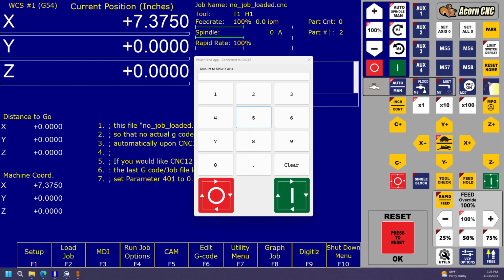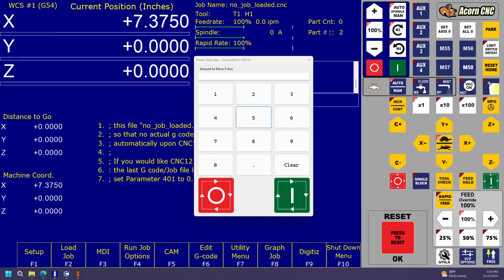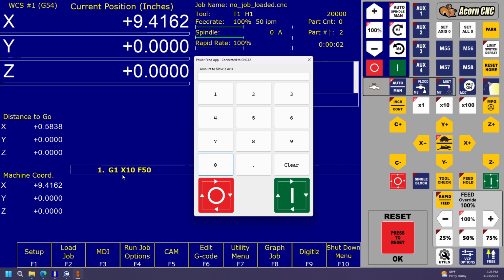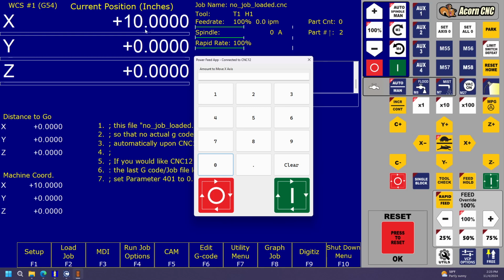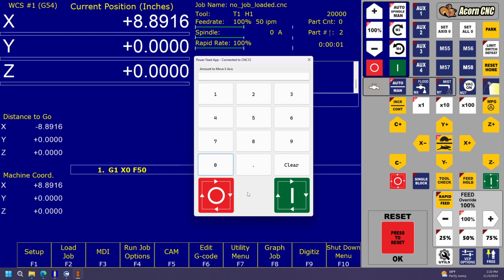Make your own CNC App using the Centroid API introduction.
This is a video showing a simple example of a DIY CNC App that uses the Centroid CNC APi tools.  You can create your own Apps with unlimited CNC applications. Your App will command and control Centroid's CNC12 CNC software. You can create simple Apps like this example shown or a more complex App that would completely replace the Centroid UI.  Its all up to you! the Centroid APi is free and open, there is no charge to use the Centroid APi tool. Centroid APi documentation is included with the CNC12 installer and there is a new Centroid CNC Tech Support forum just for Centroid API discussions and technical support.  link in the comments